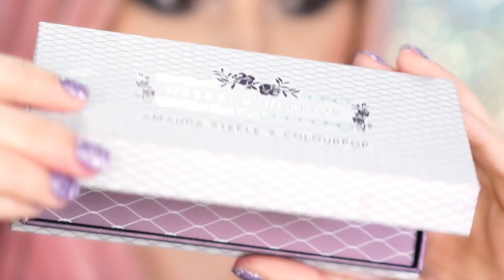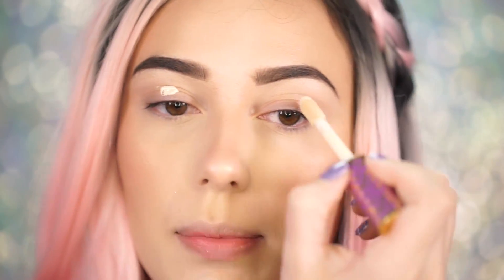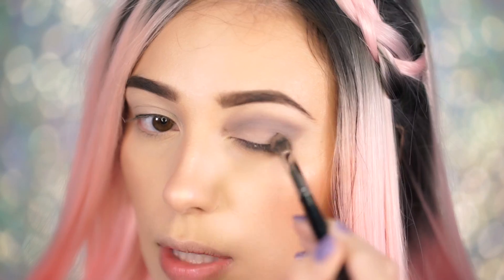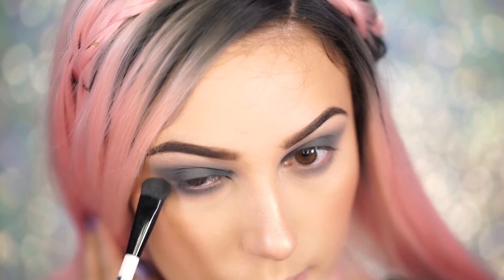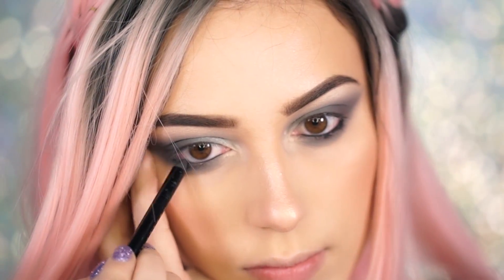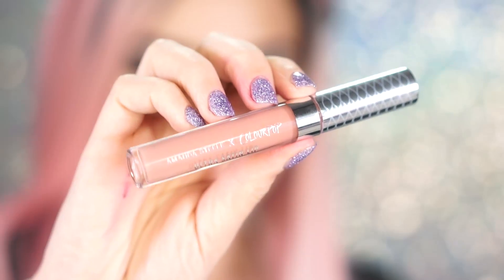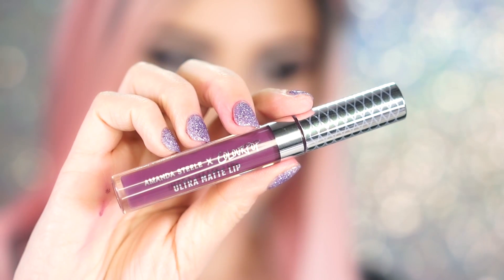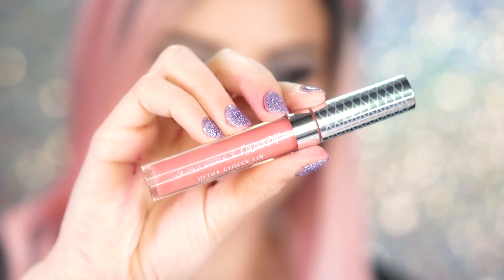ColourPop Review | Try On Amanda Steele Collab | Makeup Tutorial | Victoria Lyn Beauty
Hello Beauties I hope Your Enjoy This New Tutorial I Created Using The Amanda Steele x Colourpop Collaboration!

⬇️PRODUCTS, LETTERS ⬇️
Victoria Lyn Beauty
362 Gulf Breeze Parkway
Suite 365

✖️  HAIR
Bellami Hair

✖️SKIN & TAN
Loving Tan

✖️MAKEUP | COSMETIC TOOLS
Sigma Brushes

✖️NAILS:
Nailhur Nails

✖️LASHES:
iikonn Lashes
- Mink Lashes 100% Cruelty Free